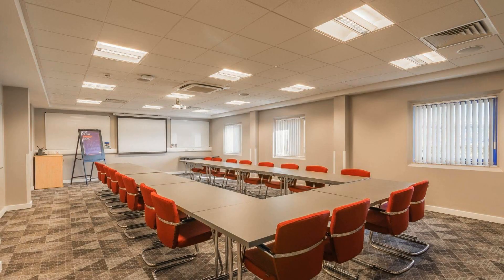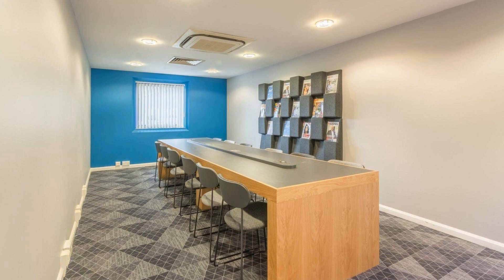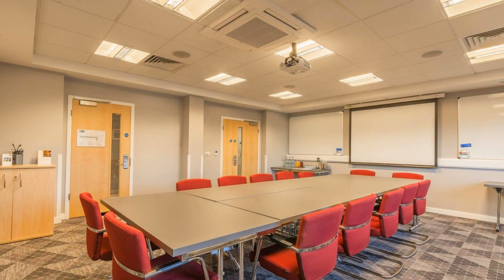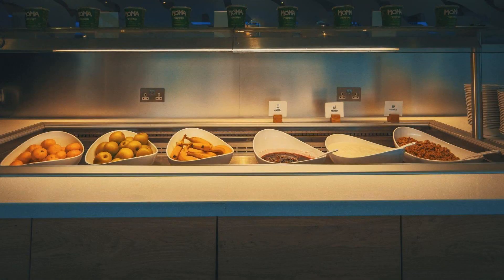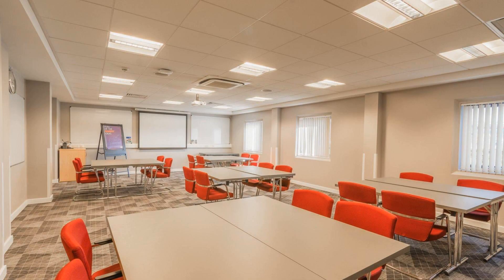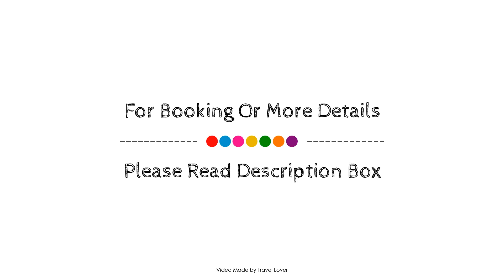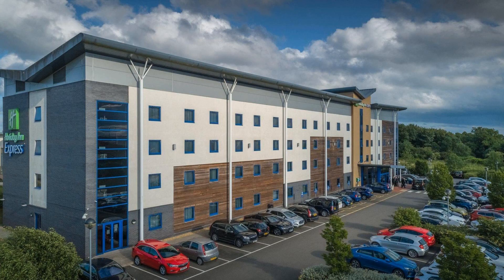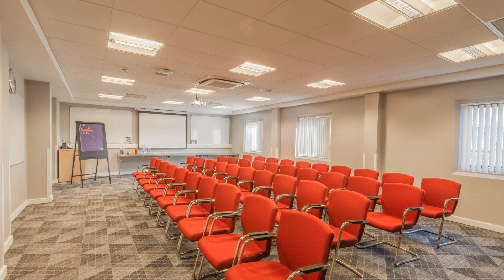Holiday Inn Express Kettering Corby, Rushton, United Kingdom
About Property:
Set in a prime location of Kettering, Holiday Inn Express Kettering Corby puts everything the city has to offer just outside your doorstep. The hotel offers guests a range of services and amenities designed to provide comfort and convenience. Service-minded staff will welcome and guide you at the Holiday Inn Express Kettering Corby. Guestrooms are fitted with all the amenities you need for a good night's sleep. In some of the rooms, guests can find television LCD/plasma screen, non smoking rooms, air conditioning, heating, desk. The hotel offers various recreational opportunities. A welcoming atmosphere and excellent service are what you can expect during your stay at Holiday Inn Express Kettering Corby.
Searching For
1. Holiday Inn Express Kettering Corby - Rushton
2. Holiday Inn Express Kettering Corby - Rushton Virtual Tour
3. Holiday Inn Express Kettering Corby - Rushton Rooms
4. Holiday Inn Express Kettering Corby - Rushton Amenities
5. Holiday Inn Express Kettering Corby - Rushton Videos
6. Holiday Inn Express Kettering Corby - Rushton Offers
7. Holiday Inn Express Kettering Corby - Rushton Deals
Audio Credit:
Track Title: Blank Slate
Artist: VYEN